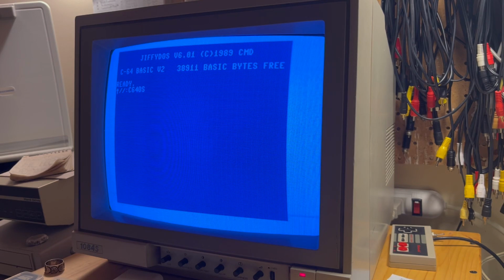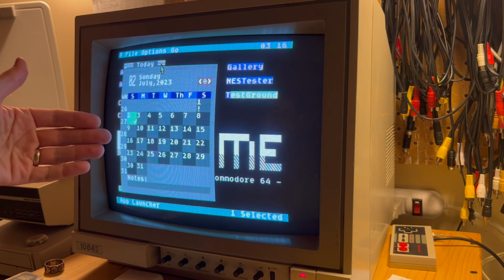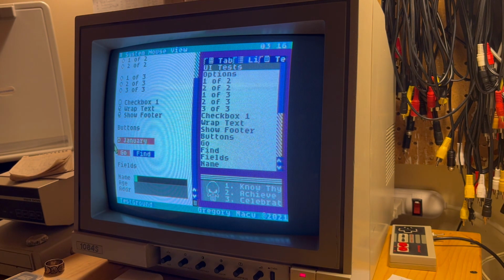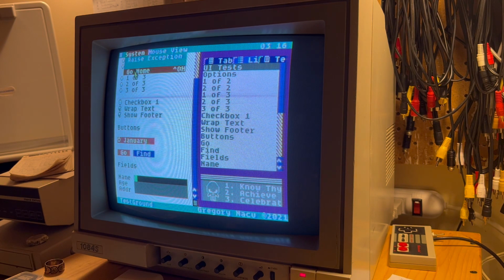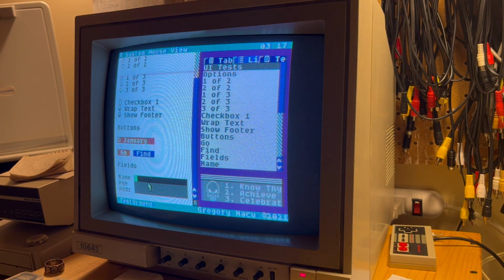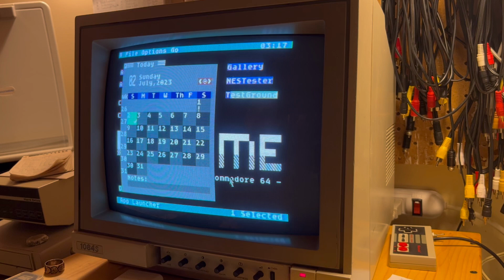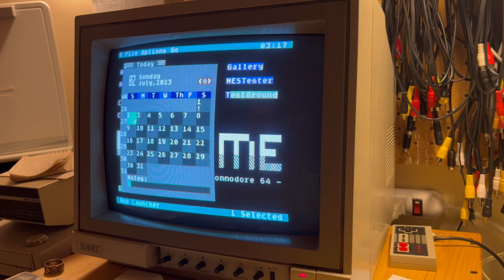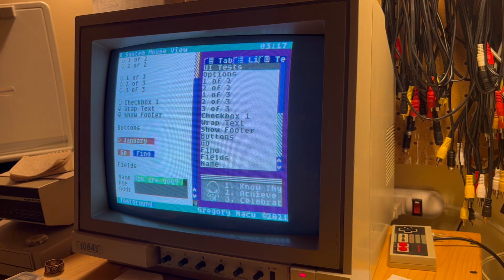4 Fast App Switching, clipboard maintained between Apps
In this fourth example of Fast App Switching, a new tentpole feature which will be available in C64 OS v1.05, I have got to the point where it is actually possible to switch between C64 OS Applications. Still rather unstable at this point, some memory leaks are happening, some random crashes, but this is a step in the process of getting it working.

One of the main concerns is to propagate changes that occur at the OS-level in one Application automatically to the next Application when it is thawed from an REU bank. This includes things like, changes to the mouse cursor, its color, its speed and acceleration, or changes to the system's color theme, or, as is demonstrated in this example, changes to the clipboard.

Here we have two Applications already loaded and frozen to the REU, App Launcher (with the Today Utility open), and the TestGround Application which has tests of various Toolkit user interface controls.

First I demonstrate how fast it is to jump from App Launcher to TestGround, back to App Launcher, and back to TestGround.

Next, while in TestGround I enter some text into one of the fields at the bottom left, select it all and copy it to the clipboard with COMMODORE+C. With a quick switch back to App Launcher, Today Utility is still open, and it has a text field. Click on the text field and paste using COMMODORE+V. The content that was copied from TestGround is pasted, demonstrating that the clipboard is maintained across different Fast App Switches.

To show this in reverse, I change the text content in the field in Today, select and copy it, then double click TestGround to do a Fast App Switch back to it. Click into the field and clear its contents, and paste what was just copied from Today in the other REU bank.

There are many elements like this that need to be handled by the Fast App Switching process to make the Applications feel like they are cohering, and make the experience of moving from App to App feel seamless.